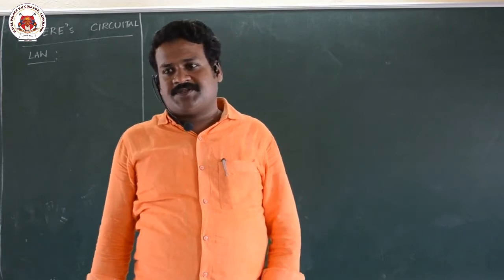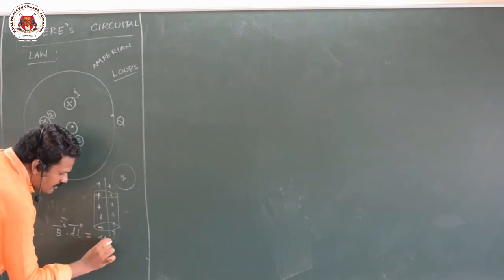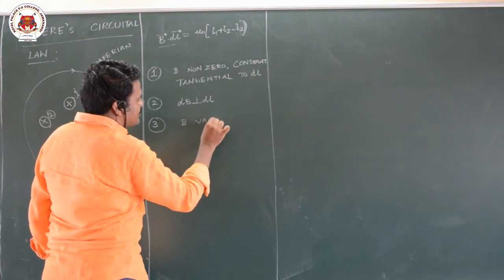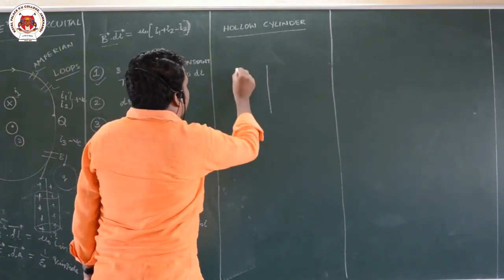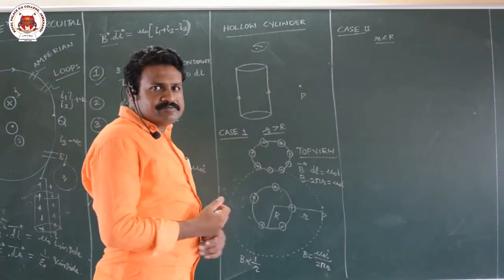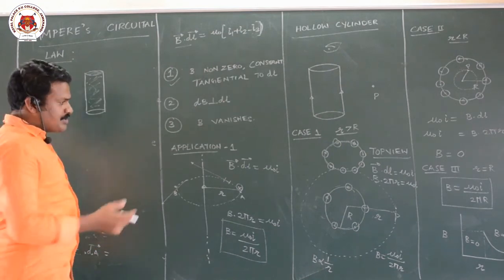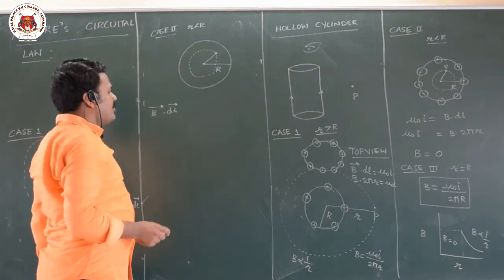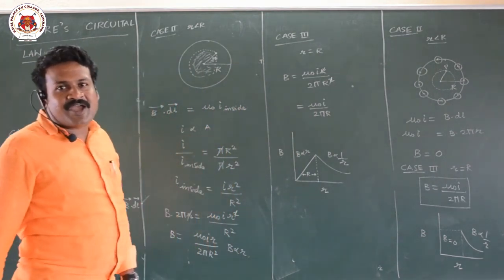MOVING CHARGES AND MAGNETISM Lect 4